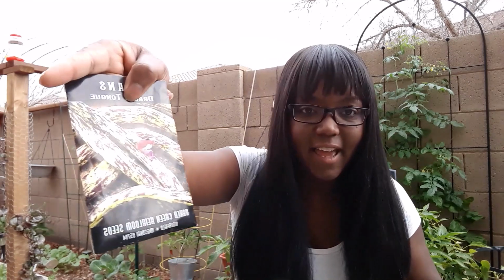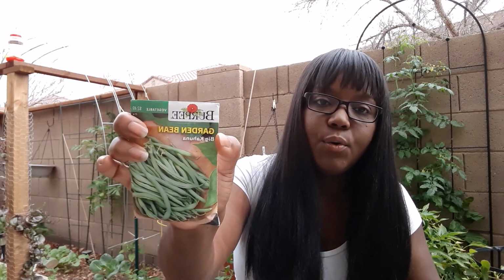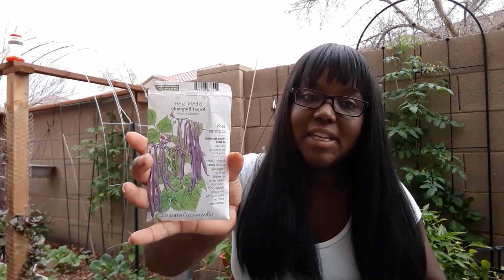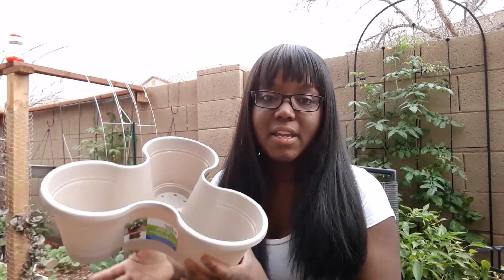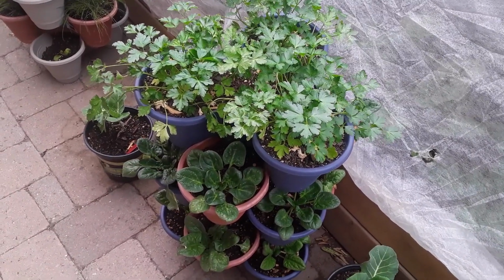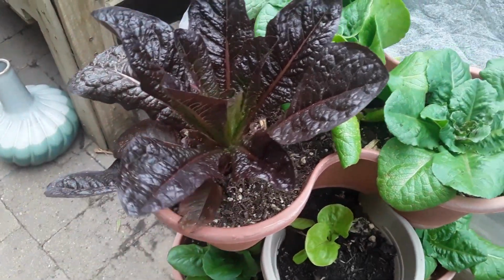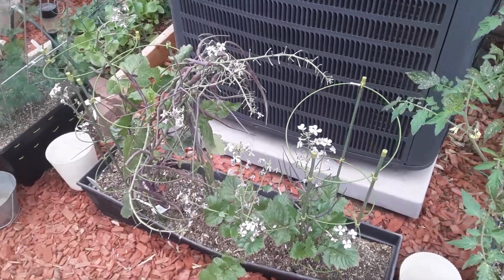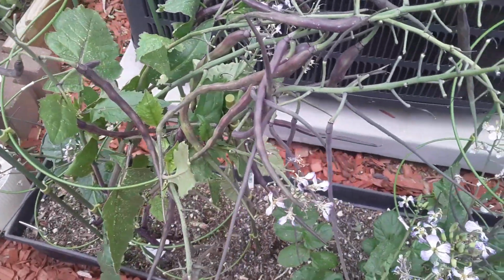What I'm Planting In My Dollar Tree Stackable Planters DIY - Plus 2K Seed Giveaway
What I'm Planting In My Dollar Tree Stackable Planters - Plus 2K Seed Giveaway

I can't believe we hit 2K so fast everyone thank you all so much for your support in growing my channel this means this world to me.

2320 E Baseline Rd Suite 148-277